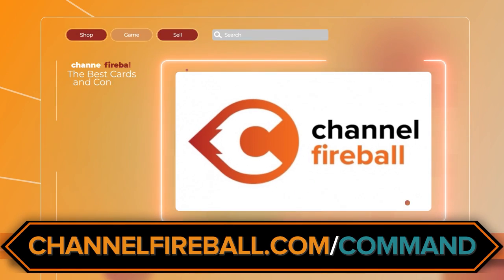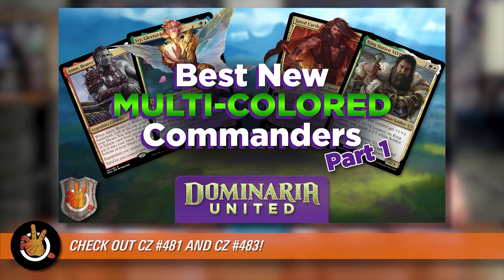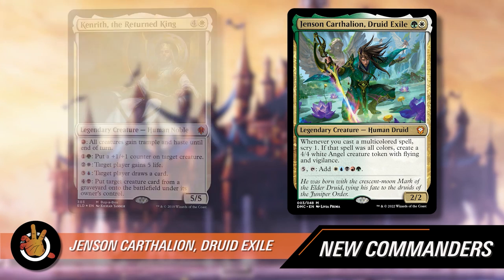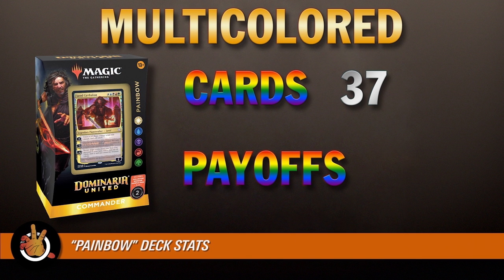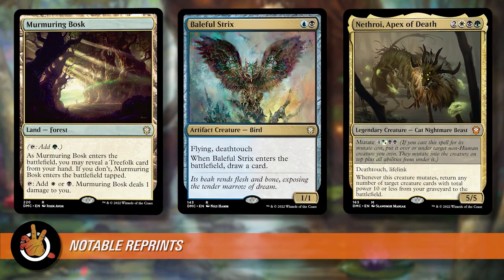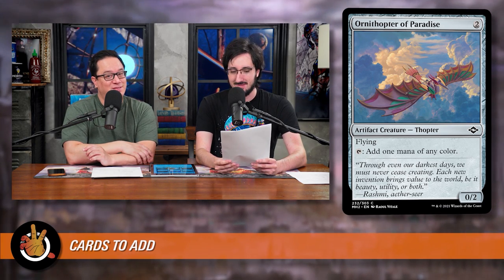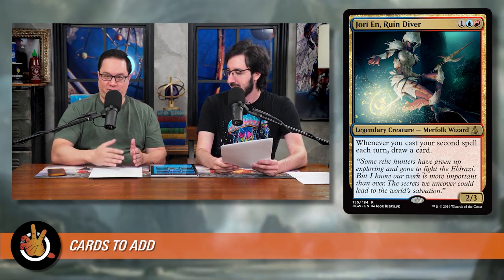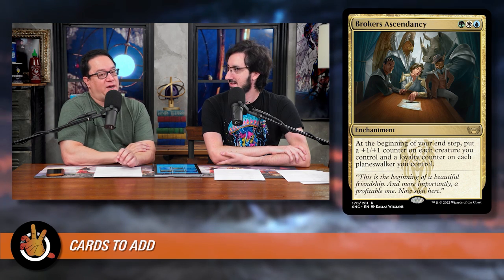“Painbow” Budget Precon Upgrade Guide - Dominaria United | The Command Zone 485 | Magic Commander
Show Notes:

Five colors, one mission: tune up the “Painbow” Dominaria United Commander precon with our budget upgrade guide! This episode, writer Jamie Block joins us to reveal the 10 cards to add (for under $30) and 10 to remove to make this deck shine as bright as a pot of gold. It’s time to stop chasing rainbows and start claiming wins!

INDEED:
Need to hire? You need Indeed! Check out the platform where you can attract, interview, and hire all in one place

PRICELINE:
Priceline knows every trip is a big deal.
to see how much you could save on airfare, hotels, and more.

CHANNEL FIREBALL
Check out the brand new Channel Fireball Marketplace for the widest selection of cards from licensed professional vendors.